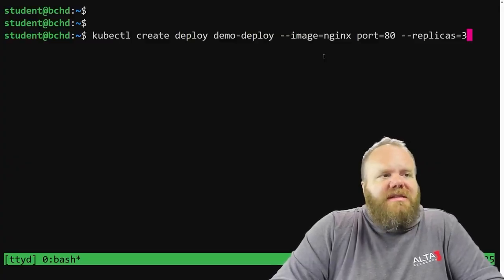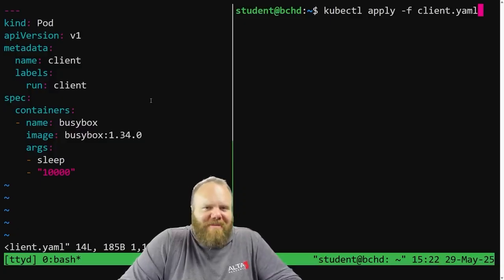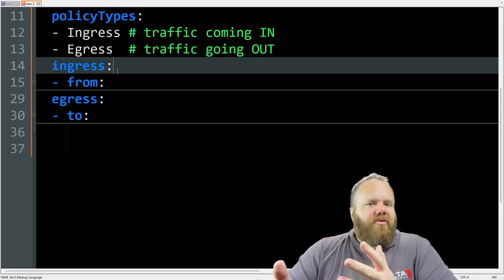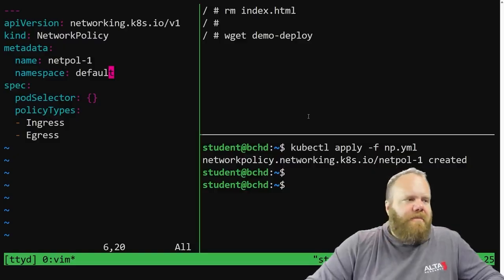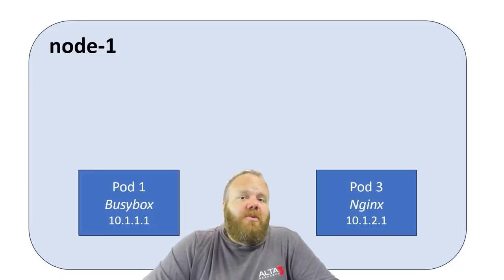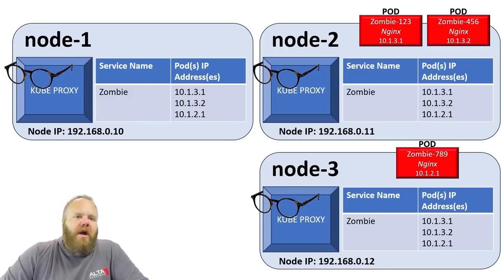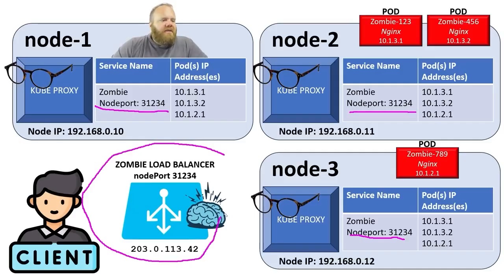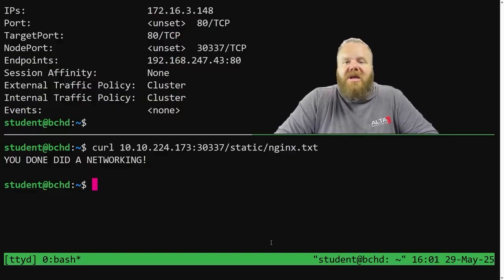Kubernetes FULL COURSE Part 10: Kubernetes Networking – Services, Policies & Demos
Understand how Kubernetes networking works, including Service types (ClusterIP, NodePort, LoadBalancer), Service Ports vs. TargetPorts, Network Policies, and live demonstrations of service configuration.